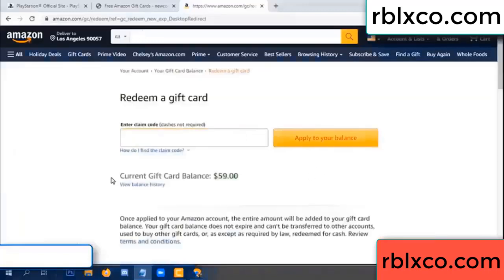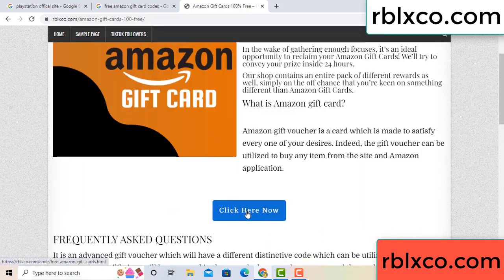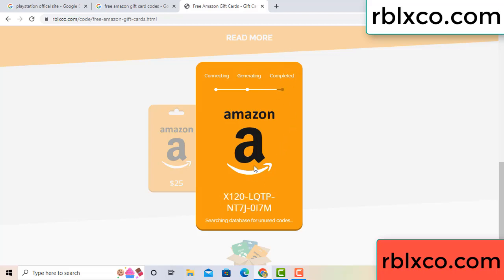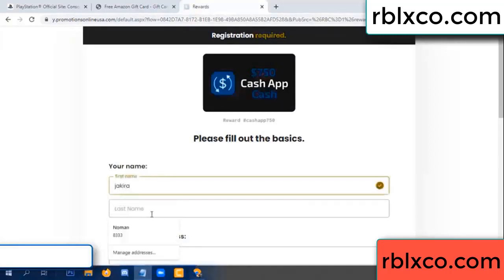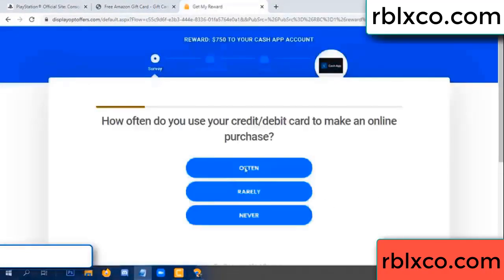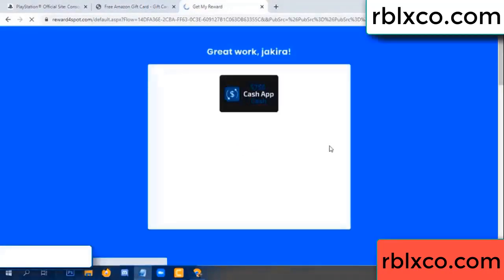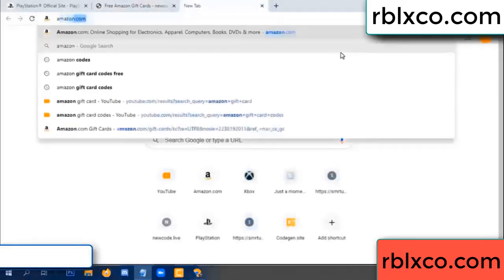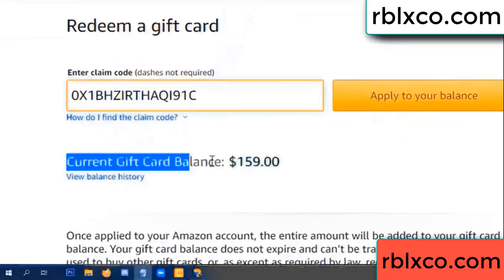amazon gift card codes 2022 ////amazon gift card codes redeem